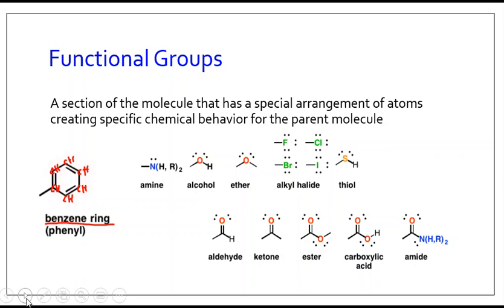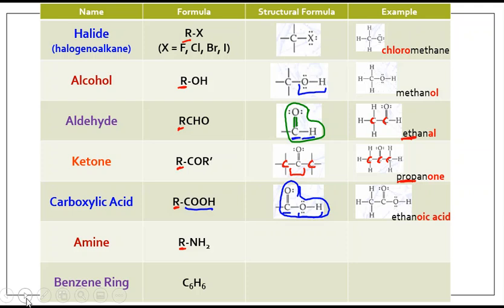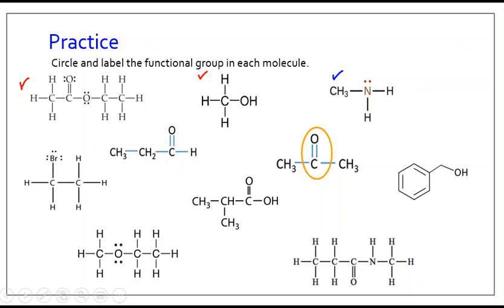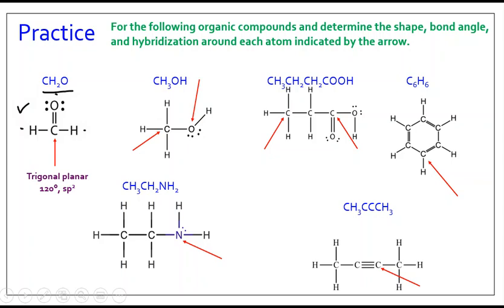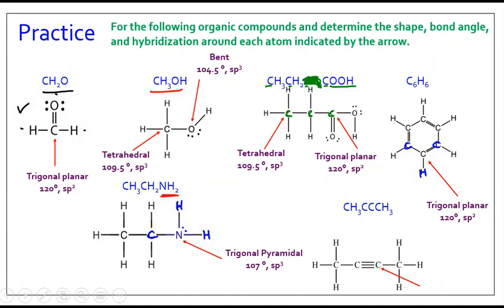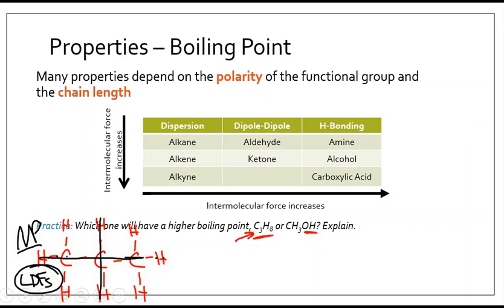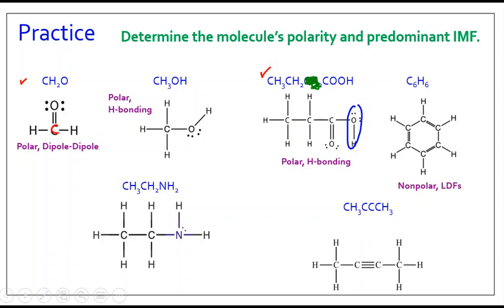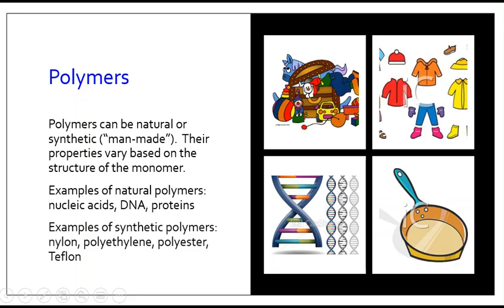Organic Part 2 Day 1